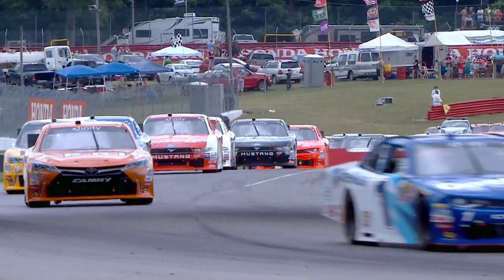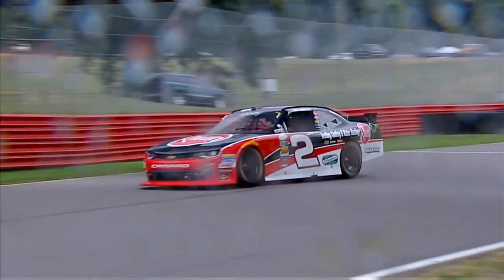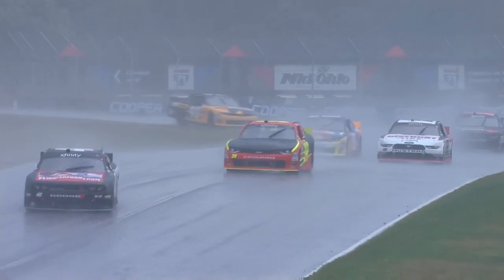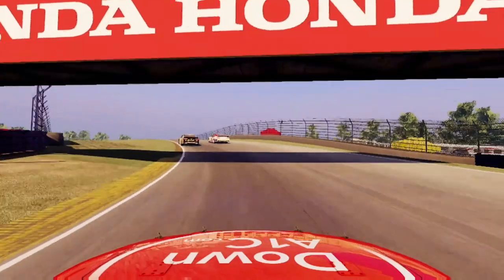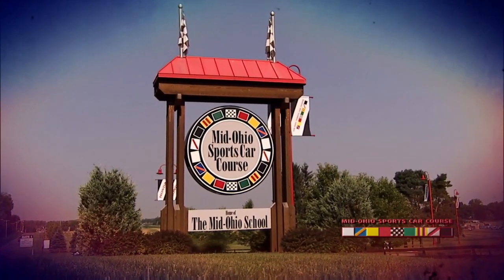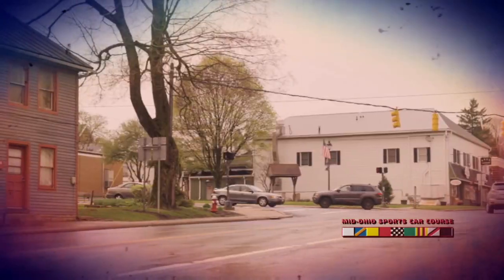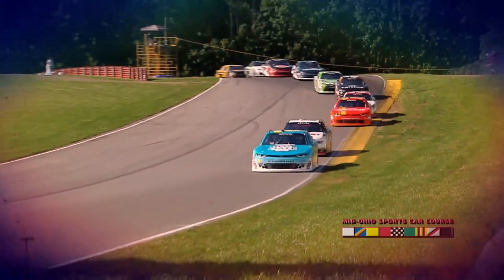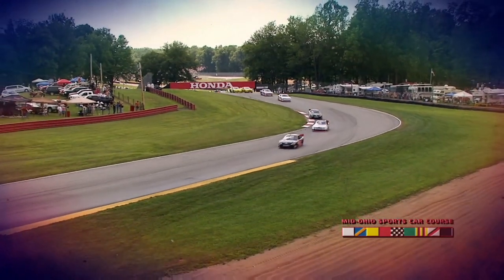Slippery When Wet (Mid Ohio) | NASCAR Heat 3 Challenges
We're going to put you in Ryan Reed's 16 Ford and drop you at the back of the pack. With 2 laps to go, let's see if you can chase down the leader. Cars will be slippin and sliding all over the place, so stay focused!